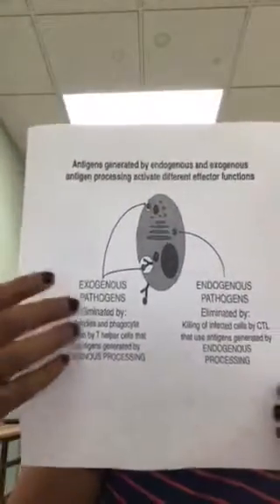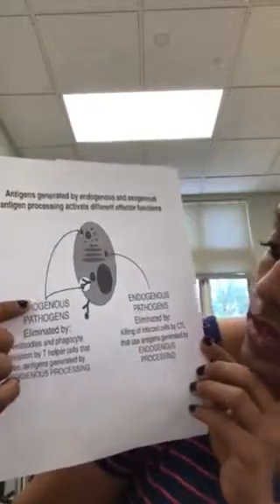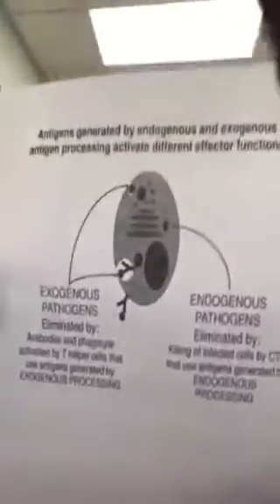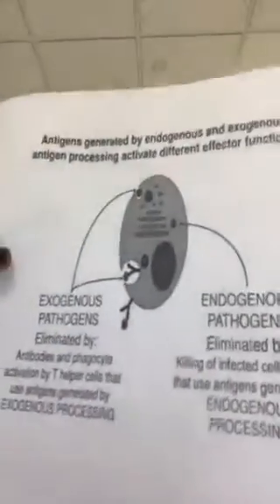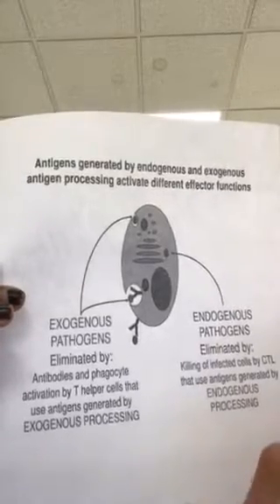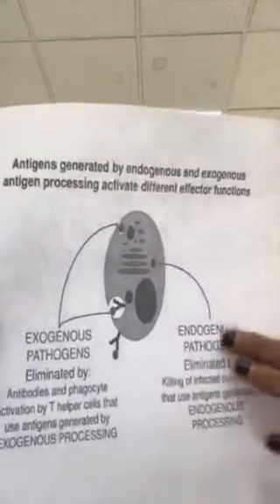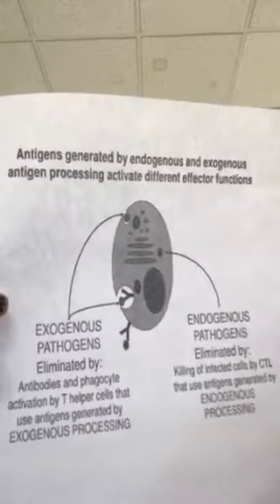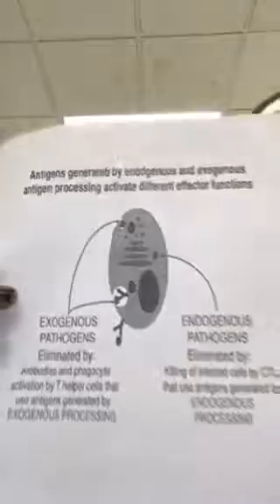Endogenous and exogenous pathways